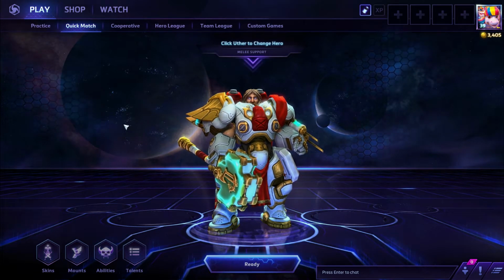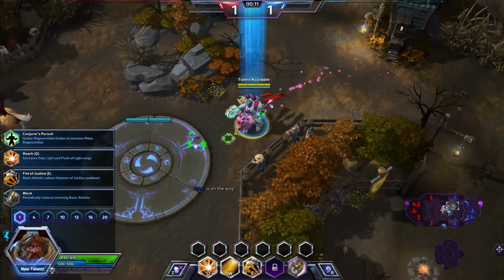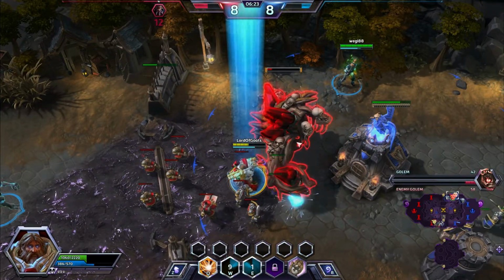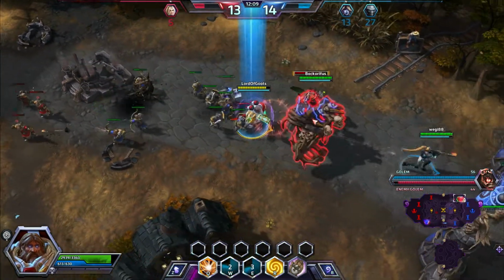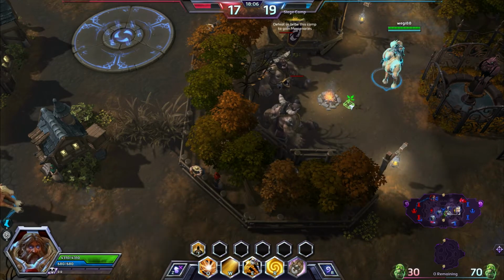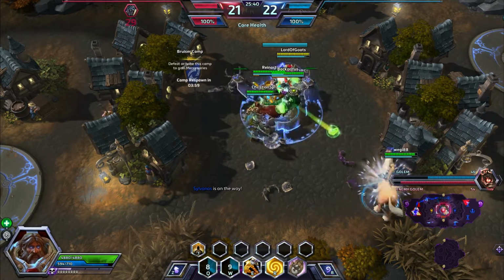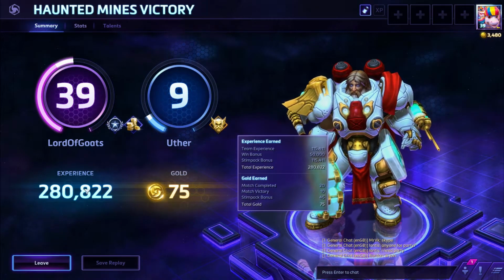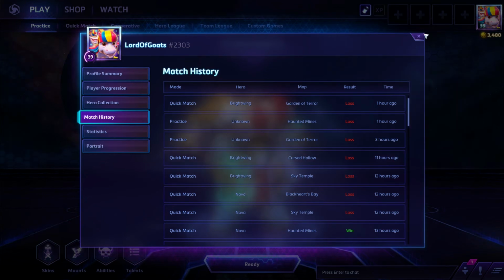Heroes of the Storm - Uther Overview - Stun to the Face!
Heroes of the Storm is Blizzard's new(ish) MOBA, although they call it a hero brawler, which is probably much closer to the truth.
It's very much team focused, so if you've played League of Legends or others, this will seem very light on strategy.

It's interesting, though. They've made it so that teams level together, and there's no such thing as a last hit. But, it's basically about map objectives. So, it devolves into team fights very quickly.

Anyway, let me know what you think!